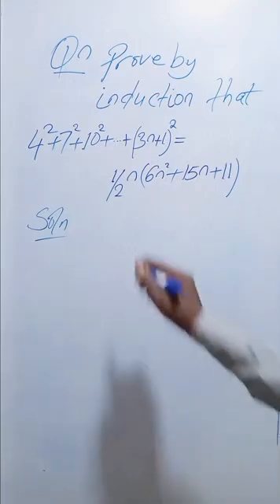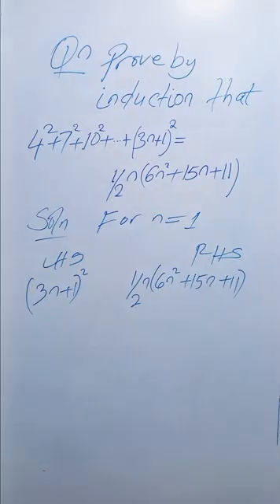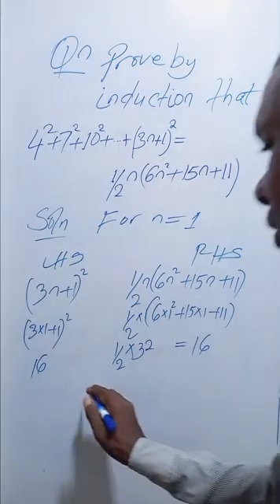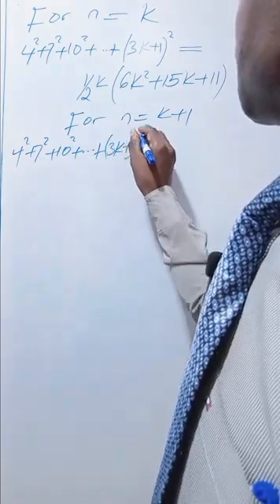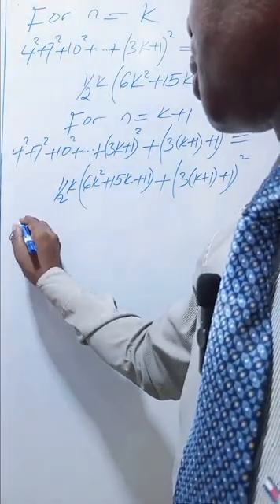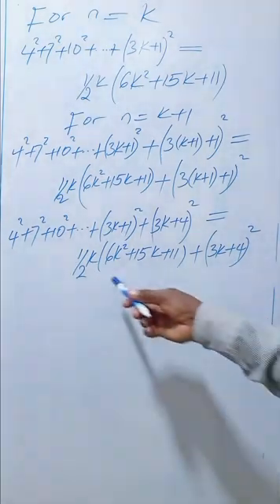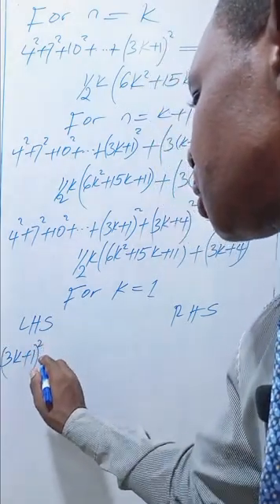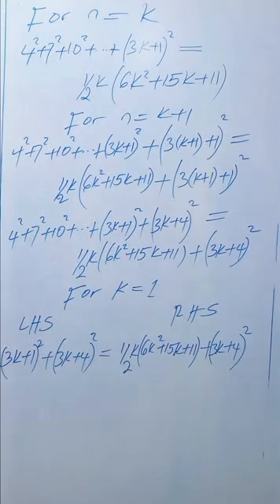How to prove by induction